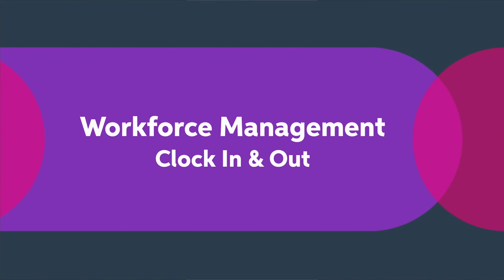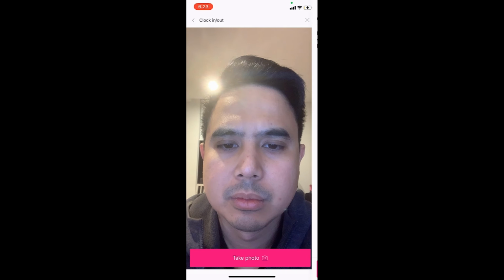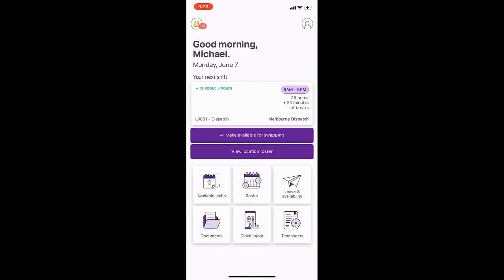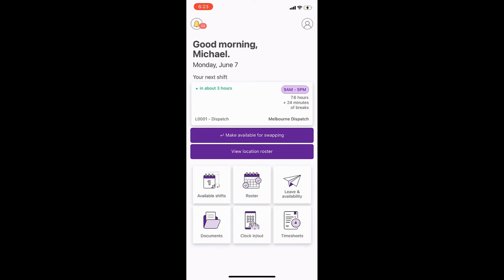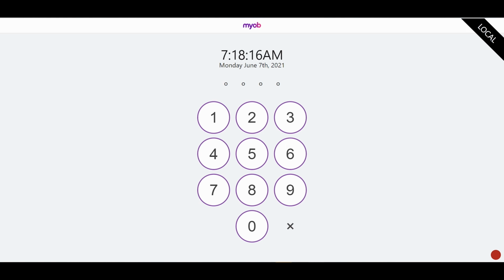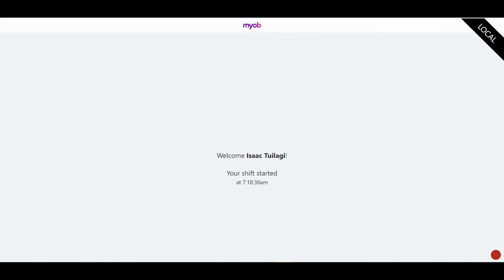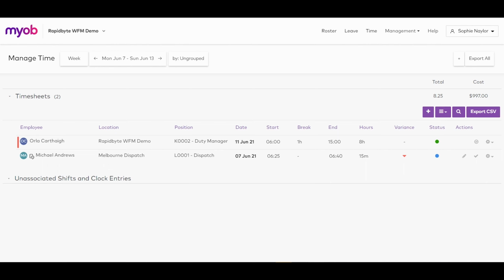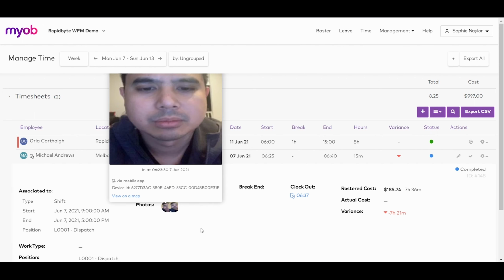Workforce Management Clock In & Out - MYOB Acumatica (formerly MYOB Advanced)